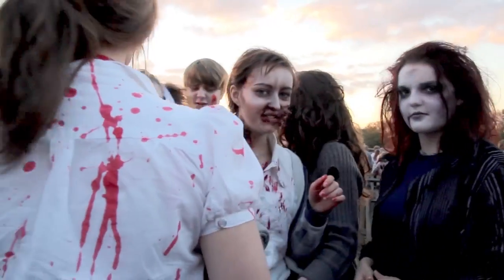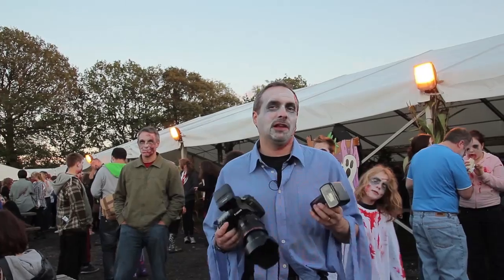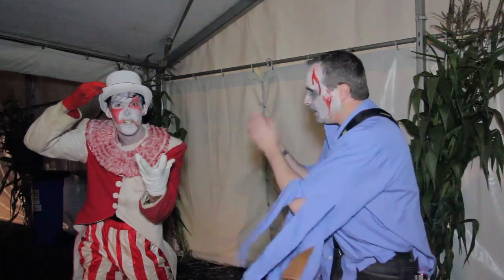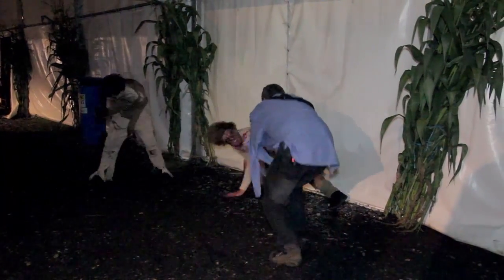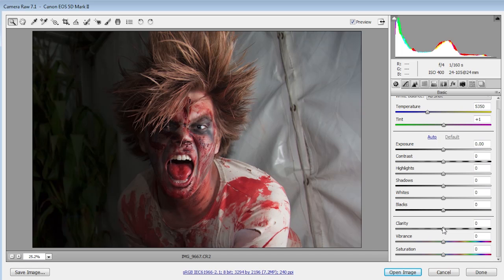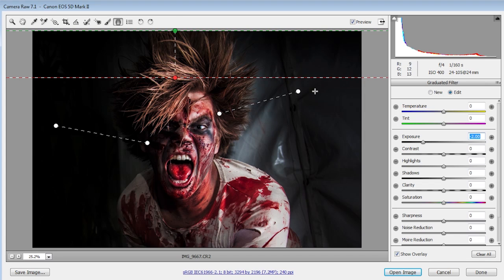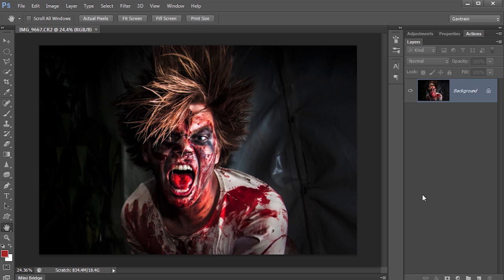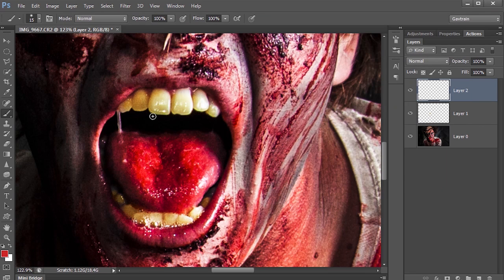Shooting Zombies Ep 110: Take & Make Great Photography with Gavin Hoey: Adorama Photography TV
Adorama Photography TV Presents Take & Make Great Photos with Gavin Hoey. Sometimes the best way to get great photos at an event is to dive right in and get involved yourself.

Join Gavin Hoey in this Halloween special as he takes part in a world record attempt to get the most number of zombies in one place and take some great portraits along the way. Then, follow Gavin in to Photoshop CS6 where he'll show you how he edited his favorite photo from the event.

Adorama Photography TV features talented hosts including: Mark Wallace, Gavin Hoey, Joe McNally, Joe DiMaggio, Tamara Lackey, Bryan Peterson, and Rich Harrington.

Related Products